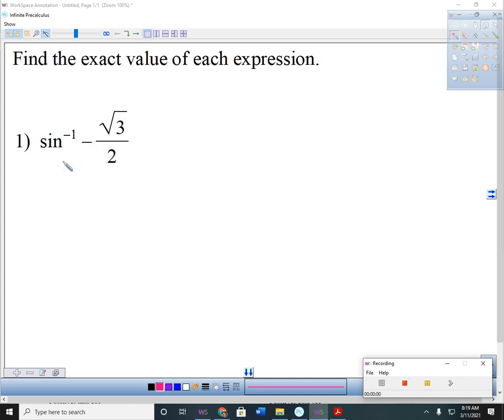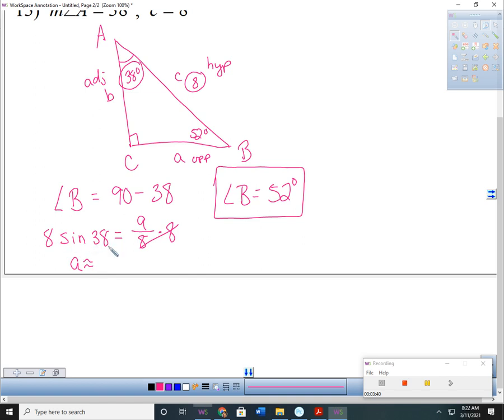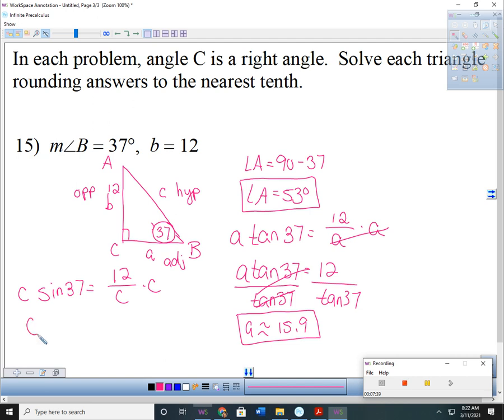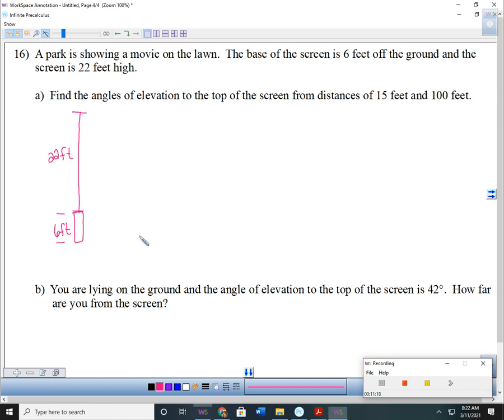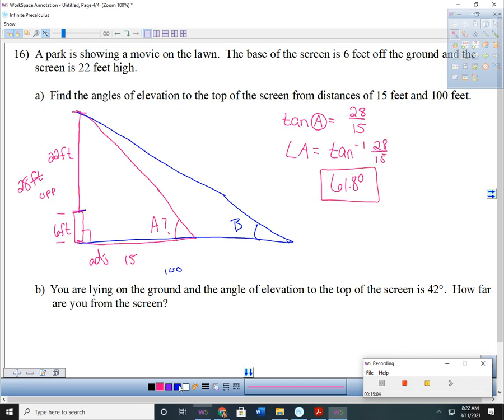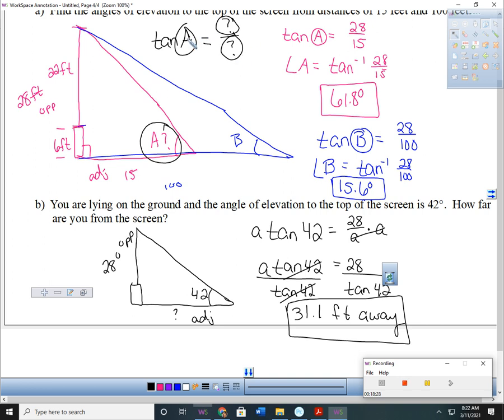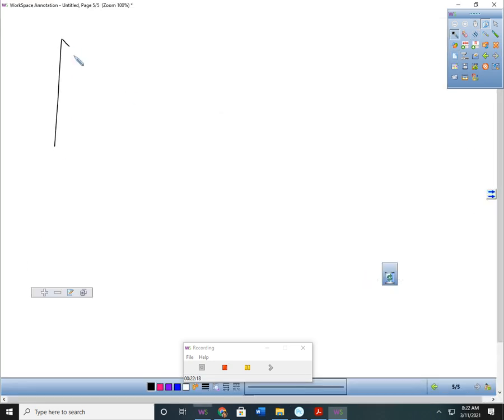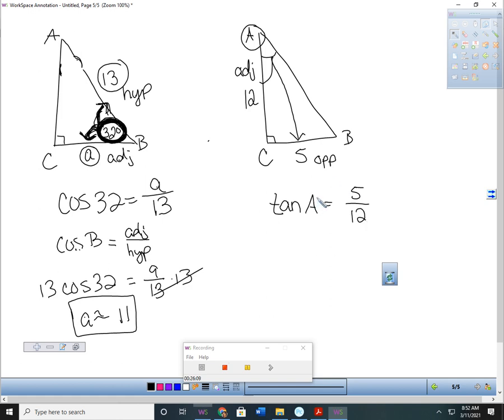Chapter 4 TR (4 7 and 4 8 Just for Westin)